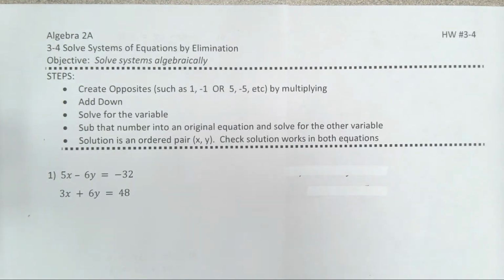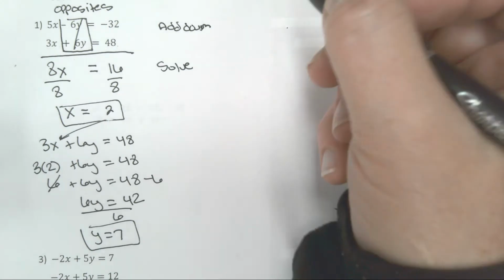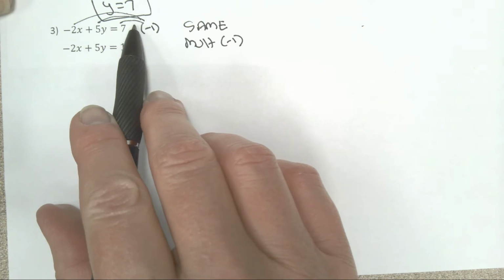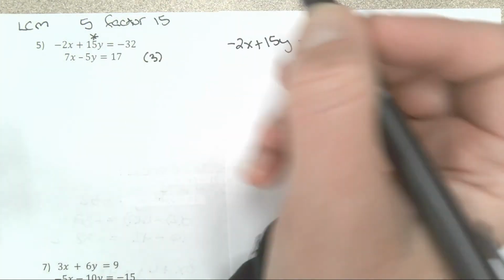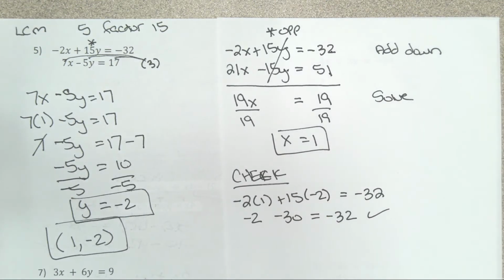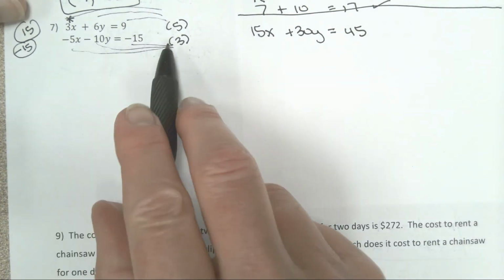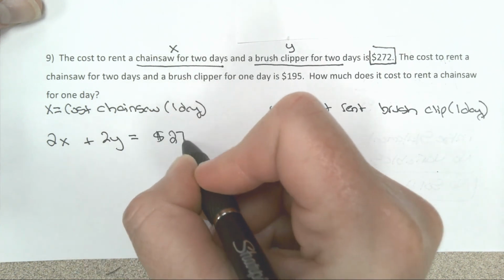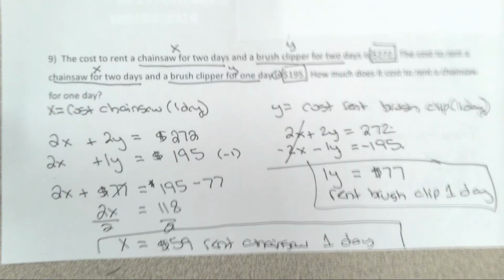3-4 Solve Systems by Elimination (2021)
1.  Learn what opposites are (1, -1) or (3, -3).  Numbers that add to zero.
2.  May need to create opposites by multiplying one or both equations by a constant.
3.  Once you have opposites, add down.  ALWAYS ADD!
4.  Solve for variable.
5.  Plug that number into one of the original equations to solve for the other variable.
6.  Check you answers by plugging them into BOTH original equations.
7.  Setup and solve word problem.